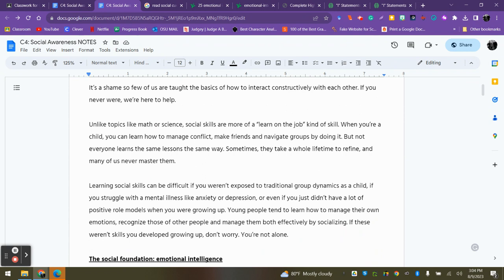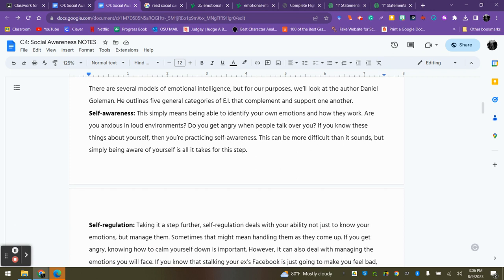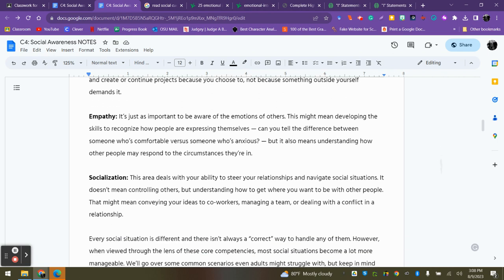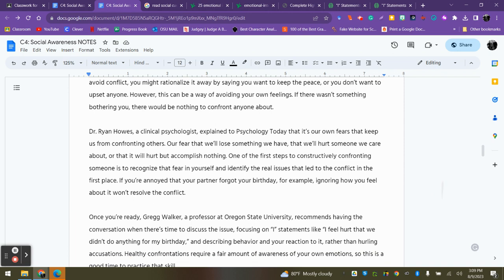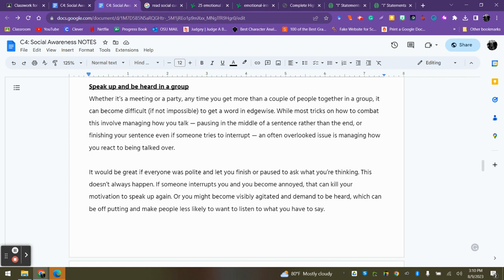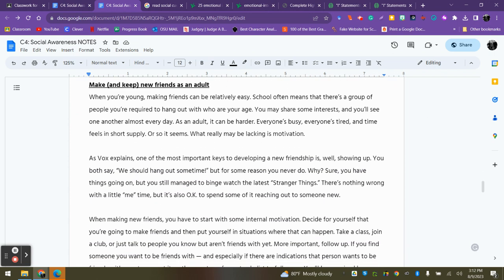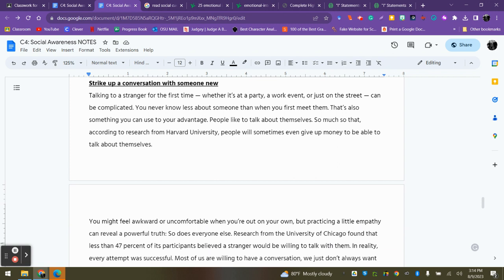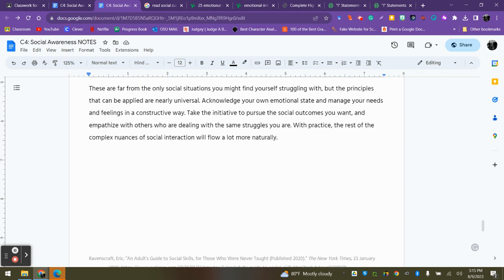C4: Social Awareness NOTES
Listen to the notes on the fourth Social Awareness standard concerning how to read social cues and respond constructively.